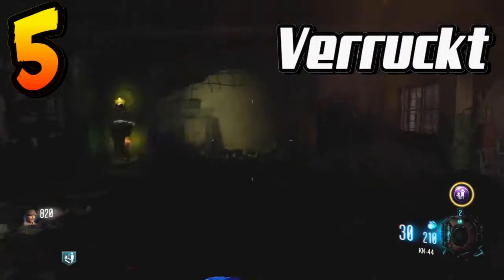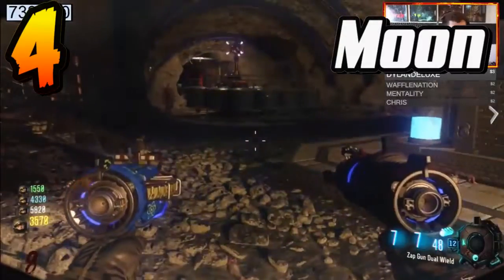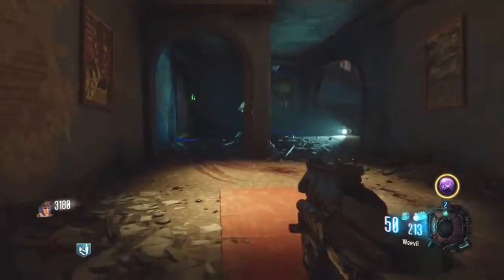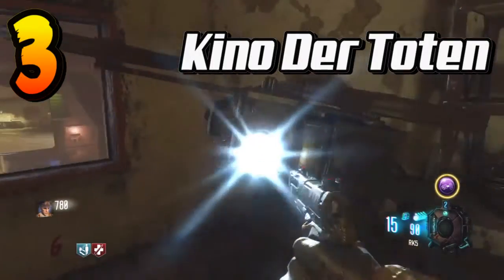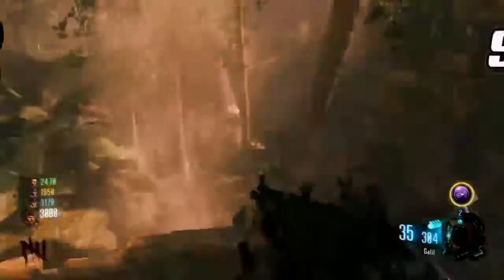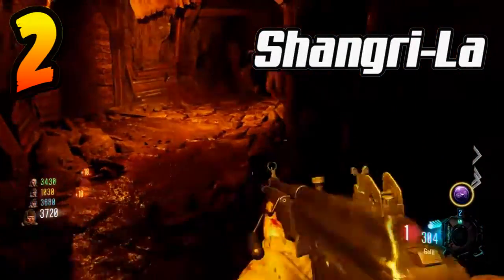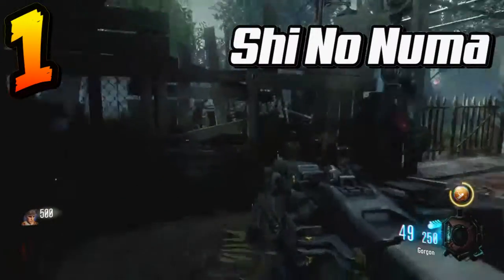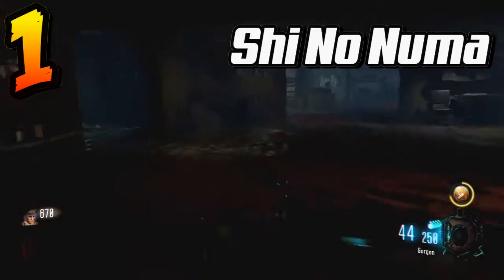My Top 5 Remastered Maps In Black Ops 3 Zombie Chronicles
Obviously No Hate To The Other Maps Not Featured, And Keep In Mind This Is Opinion Based So Make Sure Not To Hate To Much, Also Leave A Like :)

Gameplay

Games

CoC Clan - BANESS OF CLANS
PSN Gamertag - BADonny

My Friends

Music